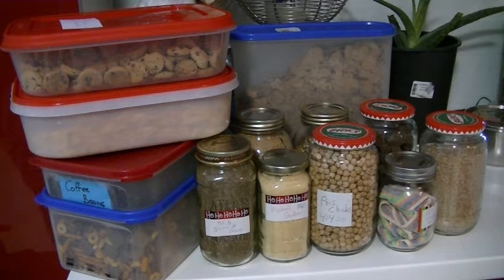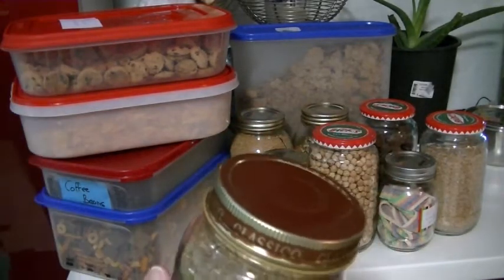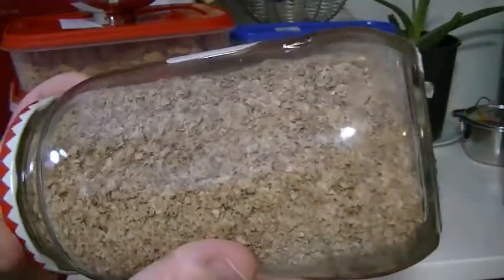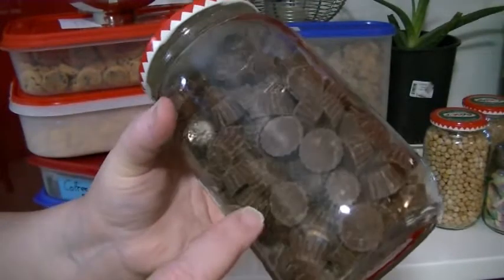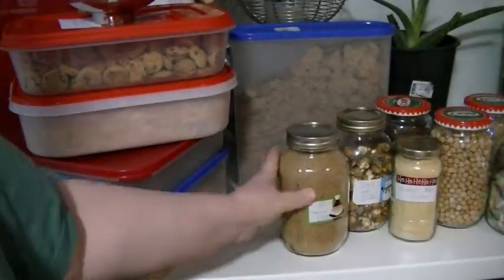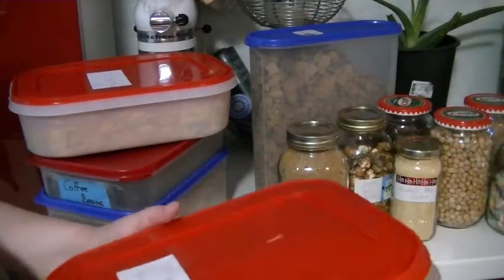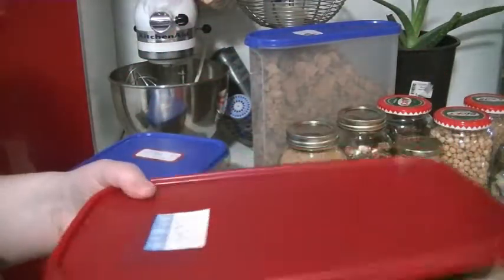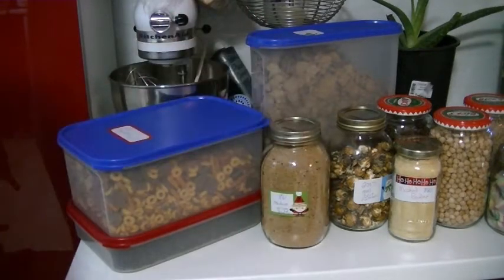Huge Bulk Barn zero waste grocery haul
Welcome to Phoenix and the noms, we hope you enjoy our videos and having a look at what goes on in our family.

Today we got to go to Bulk Barn again to fill up on some snacks. There was no snacks at all in the house and there is a lot of packaging involved in buying snacks at your local grocery store. By buying it in bulk / package free you can save so much waste from entering your home and avoid it being dumped into the landfill.